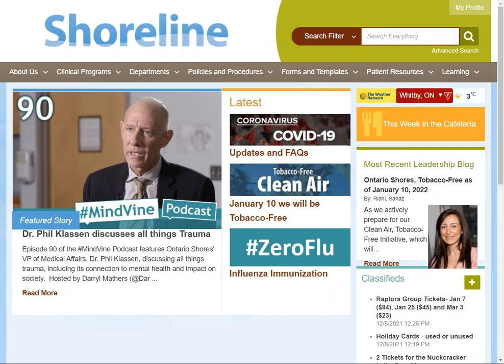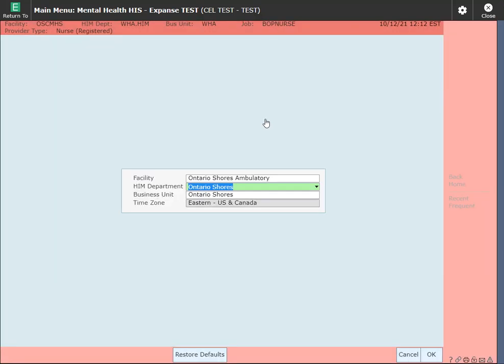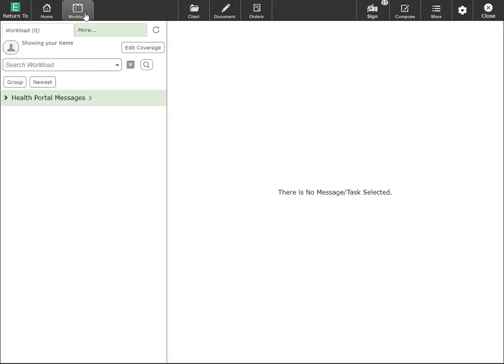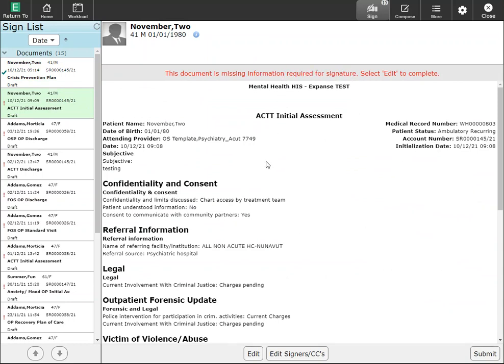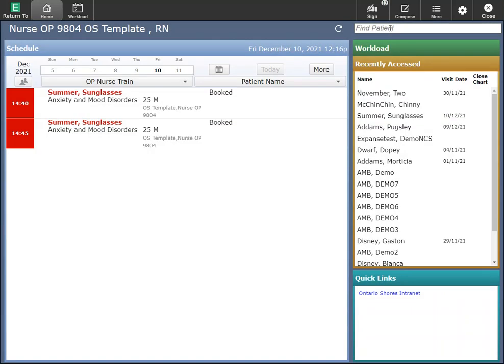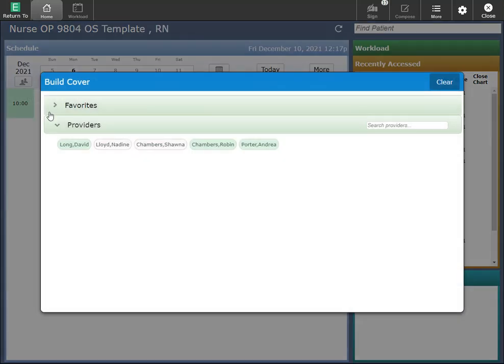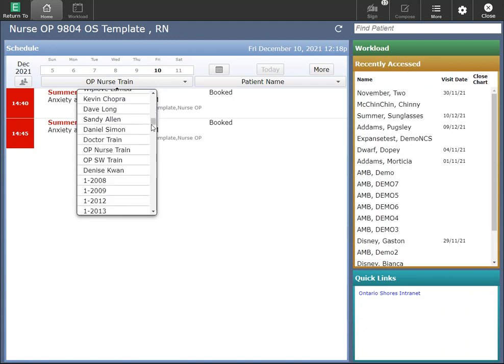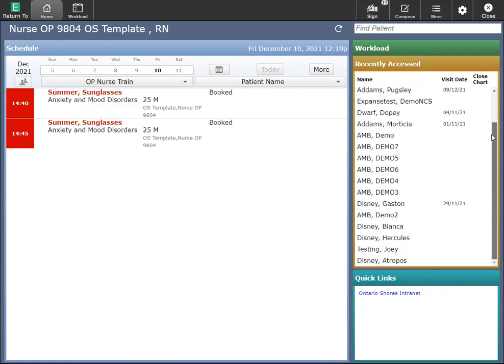Web Ambulatory - Clinical Home Screen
Demonstrate how to:
• Navigate to the Web Ambulatory Clinical Home Screen
• Navigate the various icons from the Clinical Home Screen
• Search for a client by account number, name, or other identifiers

Review of:
• Workload, Sign Queue, Recently Accessed, and Quick Links functionality
• Scheduler functions on Clinical Home Screen as well as within the scheduling grid